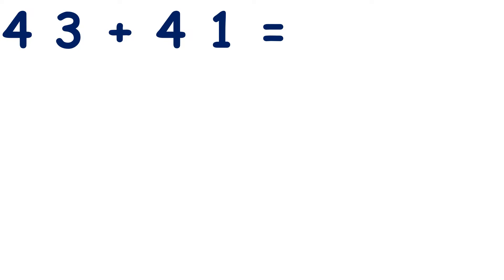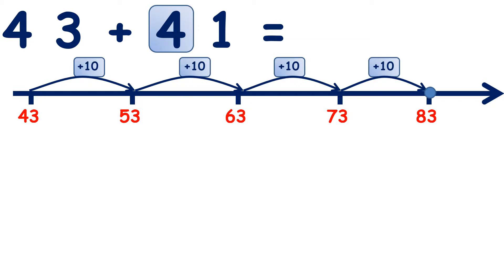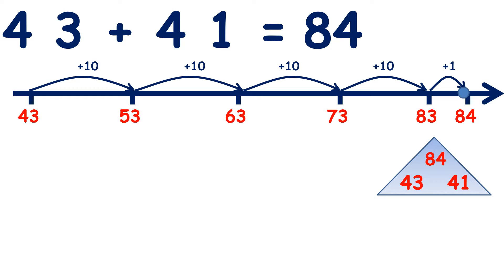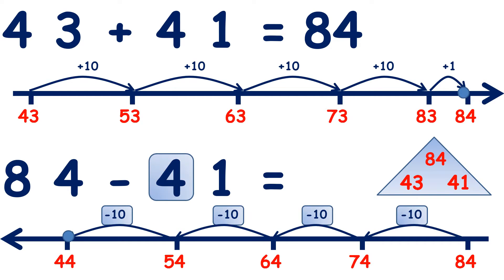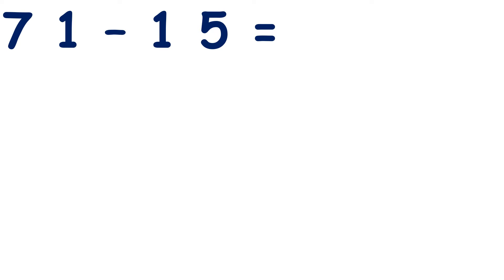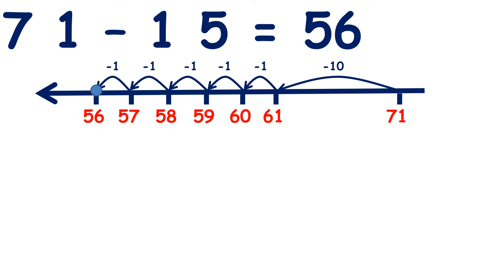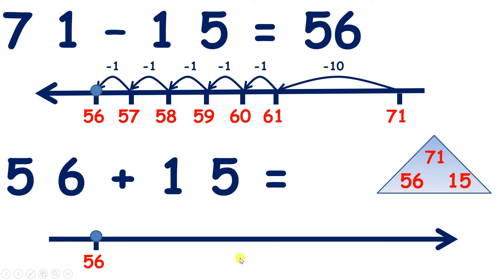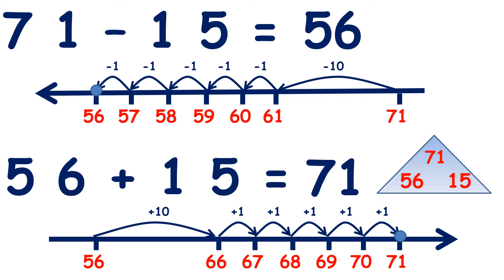Check using the inverse operation with two-digit numbers